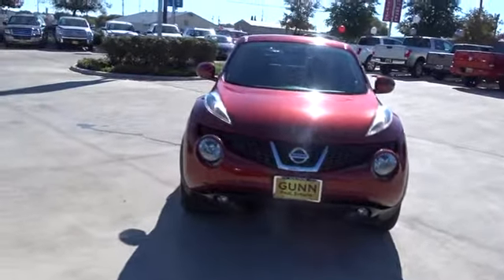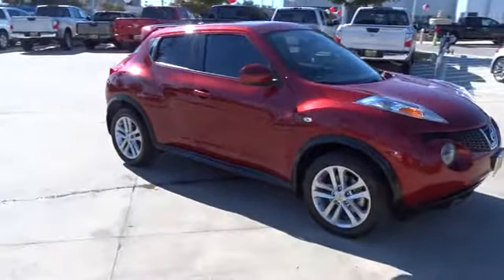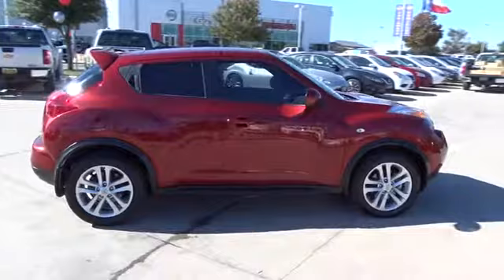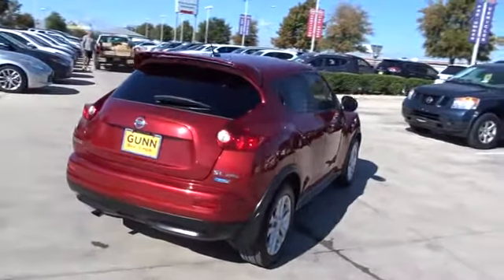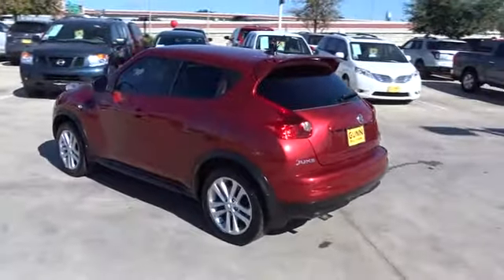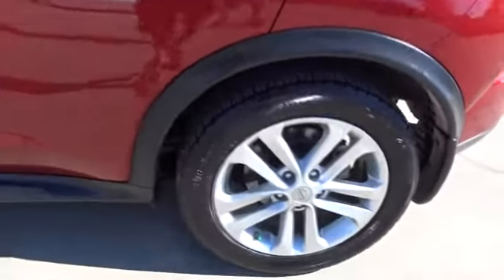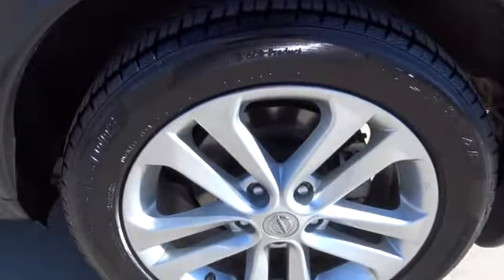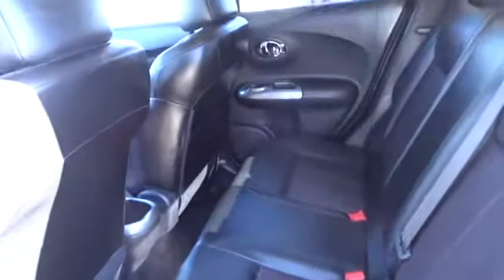2013 Nissan Juke San Antonio, Austin, Houston, New Braunfels, Helotes, TX N72246A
2013 Nissan Juke

Gunn Nissan
12838 San Predro

This 2013 Nissan Juke SL has unique and head turning style that you will love! Clean Carfax, One Owner, Bought New Here, All Services Up to Date, Hail Damage (included in One Simple Price), Nissan Certified, AWD, Alloy wheels, AM/FM radio: SiriusXM, Bluetooth, Front fog lights, Fully automatic headlights, Heated front seats, Leather Seat Trim, Navigation System, Power moonroof, Remote keyless entry, Steering wheel mounted audio controls, USB Input. Gunn Nissan - Come experience for yourself why we have the best reputation in San Antonio!Priced below KBB Fair Purchase Price!30/25 Highway/City MPG